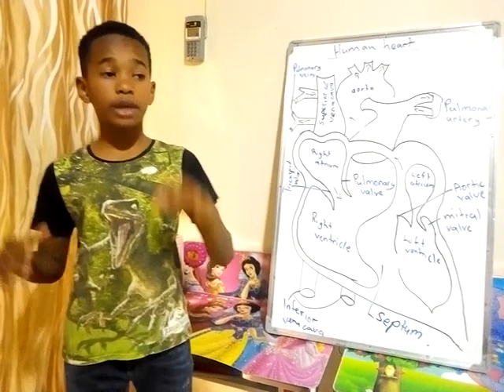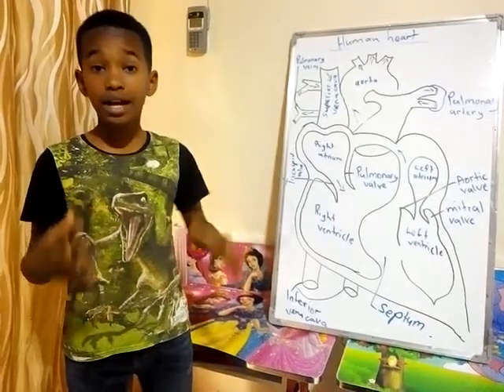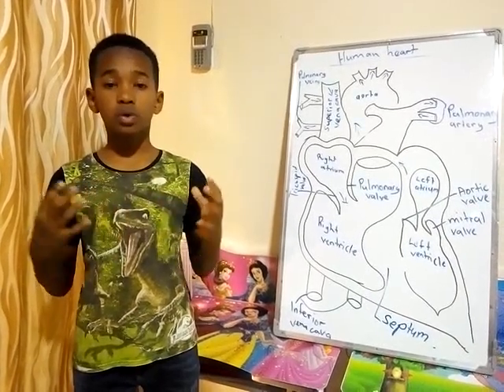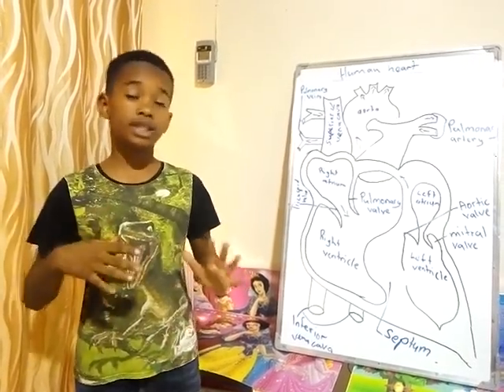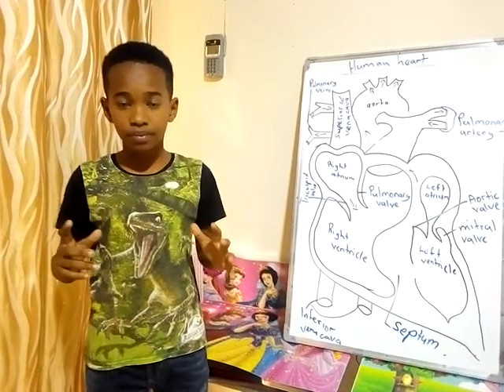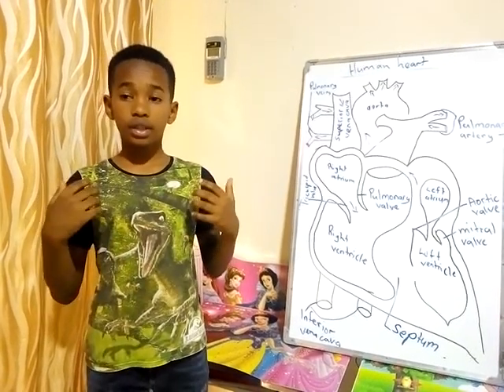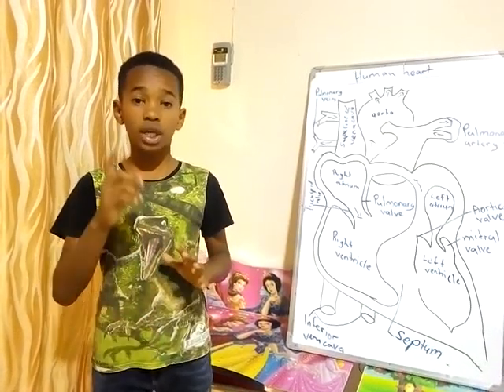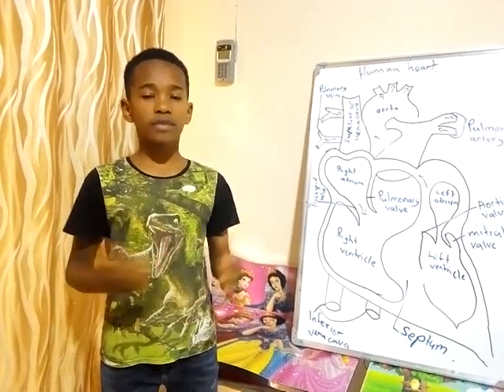My 10 years old bro Razzie splitting the heart!! (Razak Joseph Asiimwe)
My brother doing a random presentation about the human heart.